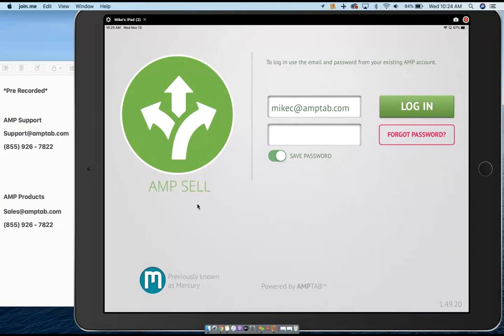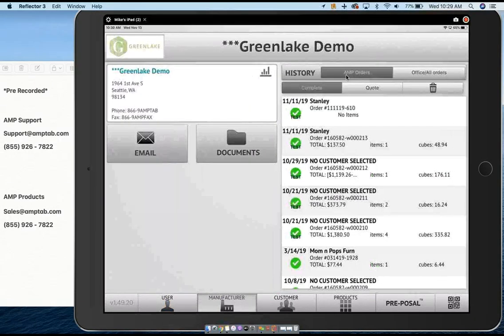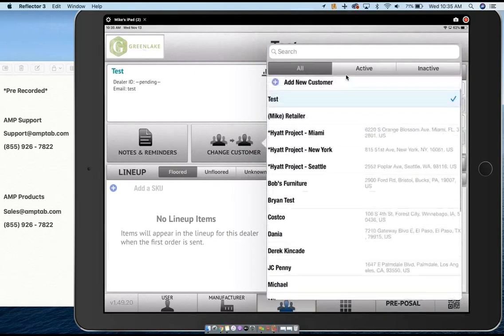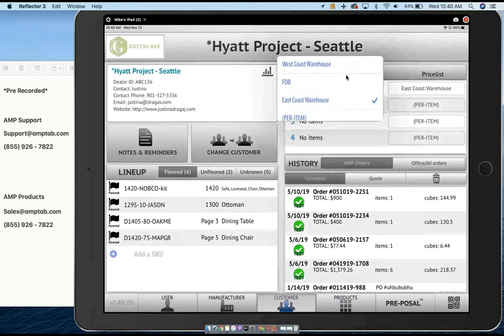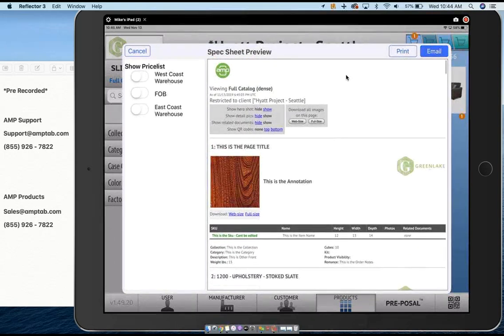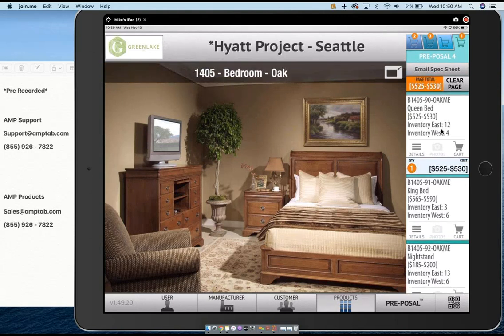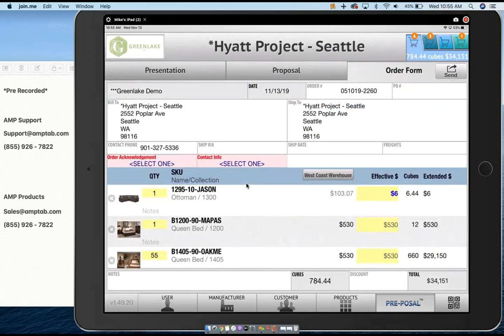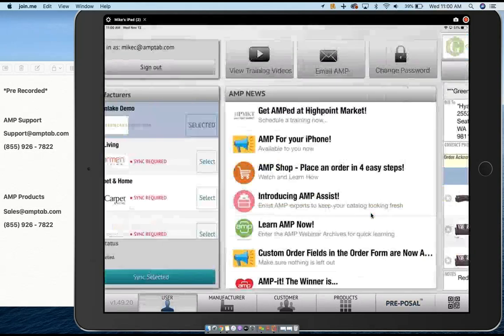AMP Sell Walkthrough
Welcome to a general walkthrough of AMP Sell, the iPad app designed for furniture sales reps.